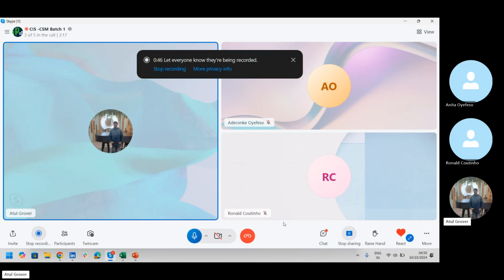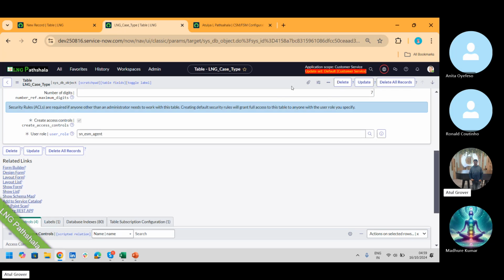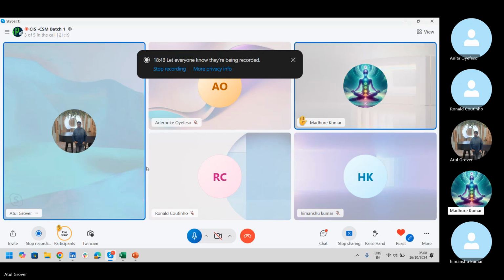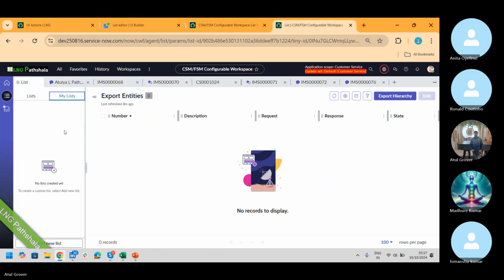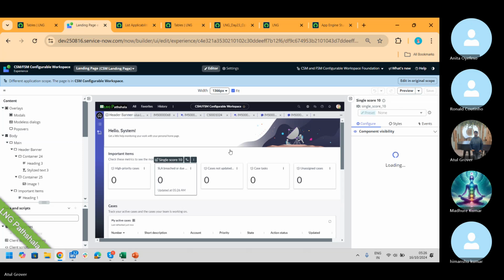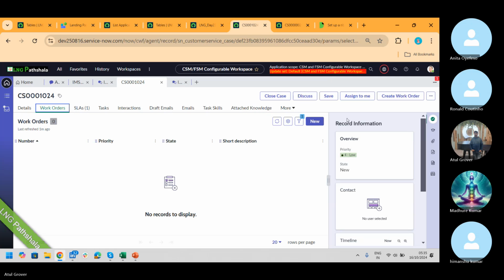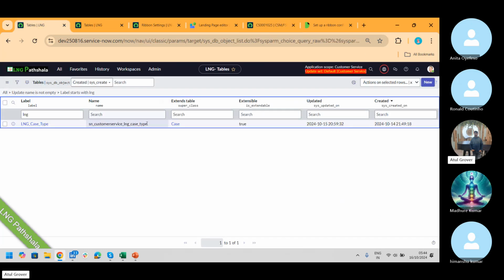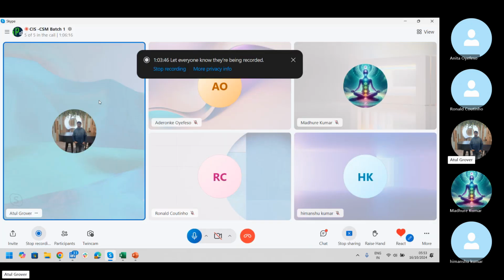CIS - CSM Batch 1 | Day 23 | Ribbon - List Configuration